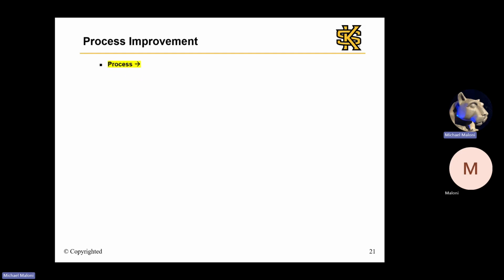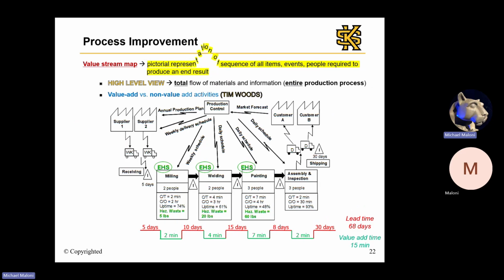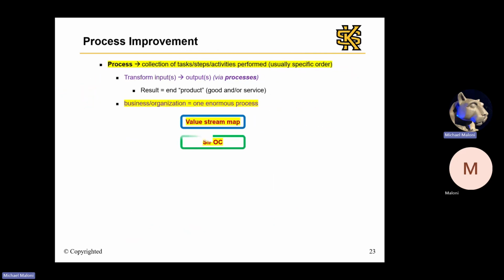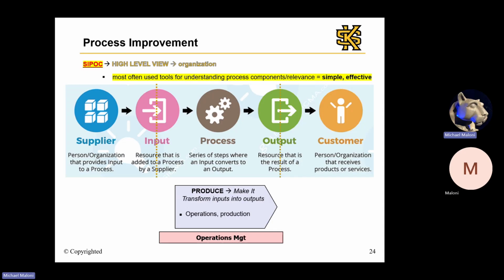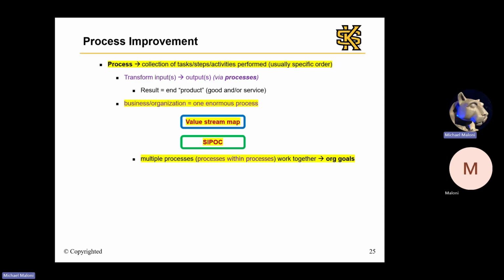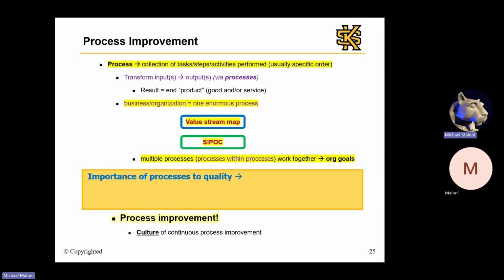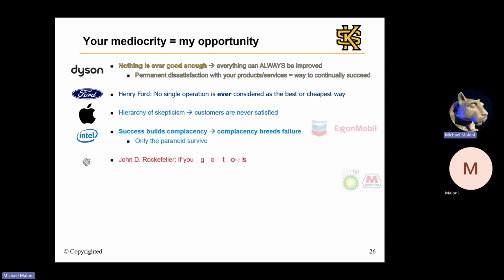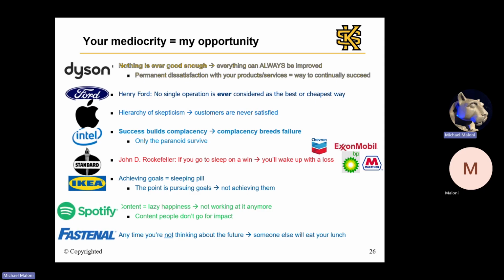VIDEO Quality 1.2